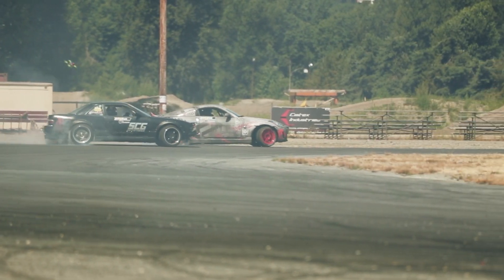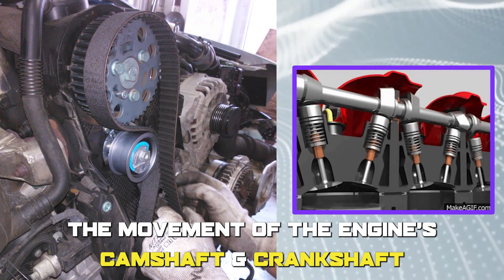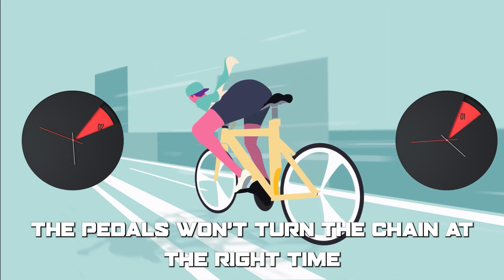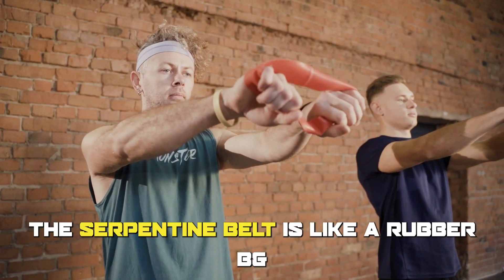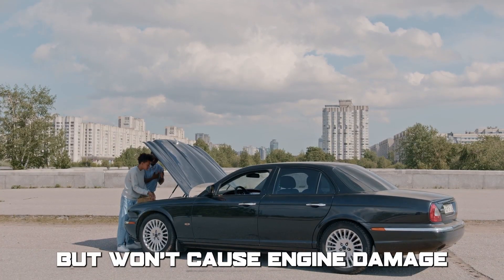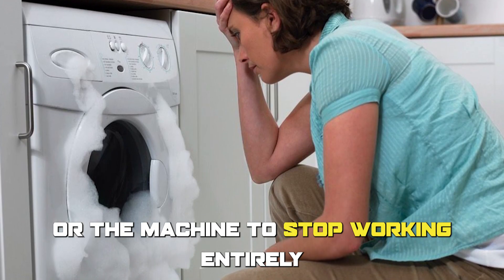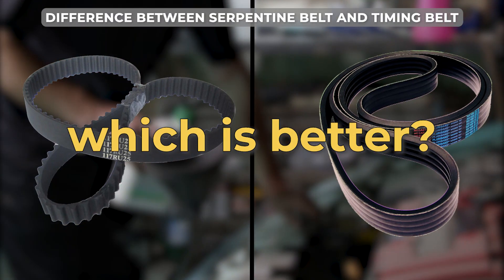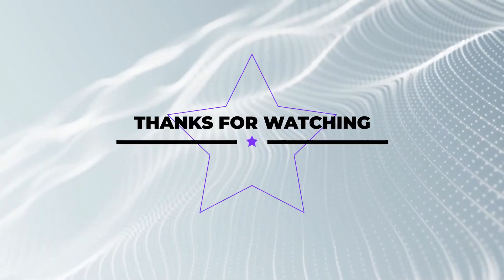Serpentine Belt vs Timing Belt - What's the Difference?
Serpentine Belt vs Timing Belt - What's the Difference? In this video, we will discuss the difference between Serpentine Belt vs Timing Belt, and which one is better.

The main difference between the Serpentine Belt and Timing Belt is function.
Serpentine belts drive multiple engine components, such as the alternator, water pump, and power steering pump while timing belts synchronize the movement of the engine's camshaft and crankshaft.

Another difference between Serpentine Belt and Timing Belt is material.
Serpentine belts are usually made of durable rubber material while timing belts can be made of rubber or other materials such as Kevlar or fiberglass.

Serpentine Belt and Timing Belt also differ in the consequences of failure.
A broken serpentine belt will cause the engine's accessories to stop working, but won't cause engine damage while a broken timing belt can cause significant engine damage.

Are there any similarities between Serpentine Belt and Timing Belt?
Both serpentine belts and timing belts are important components of a vehicle's engine that help to ensure optimal performance and are made of durable materials. Additionally, both belts need to be replaced according to the manufacturer's recommended maintenance schedule.

To sum up, which is important – Serpentine Belt or Timing Belt?
Both serpentine belts and timing belts are important for the proper functioning of a vehicle's engine. The serpentine belt drives multiple engine components, while the timing belt synchronizes the movement of the camshaft and crankshaft. A failure of either can cause significant problems and potential engine damage.